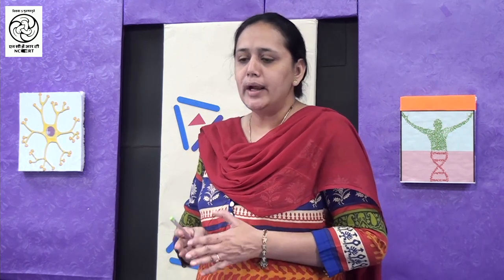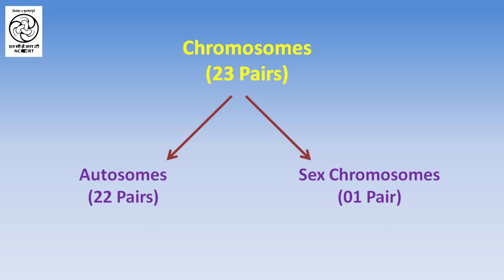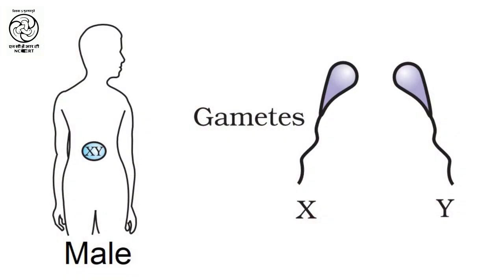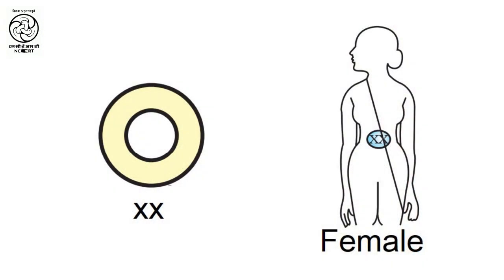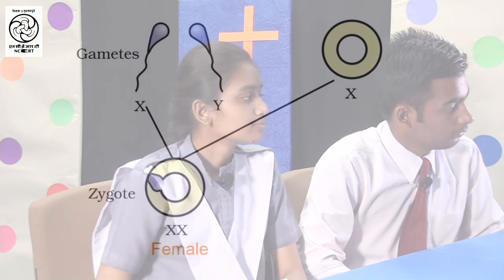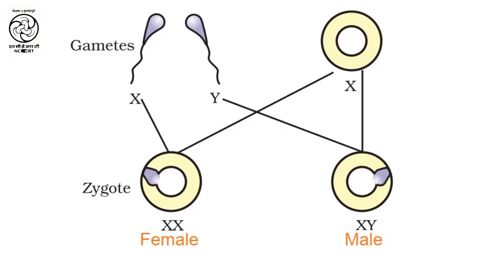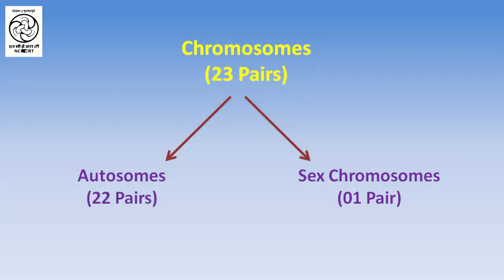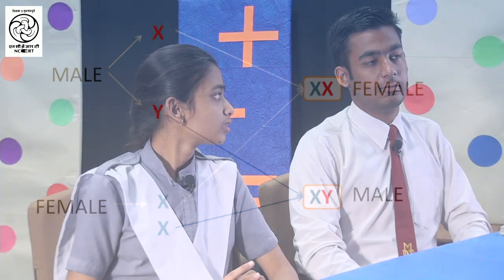Heredity Evolution I Sex Determination I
Class: X
Subject: Science
By Dr. Ishwant Kaur